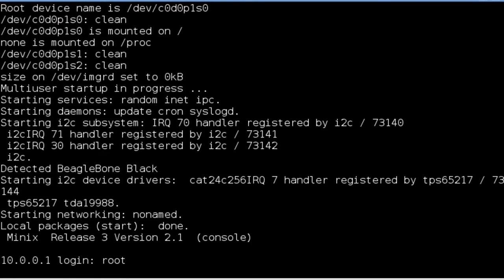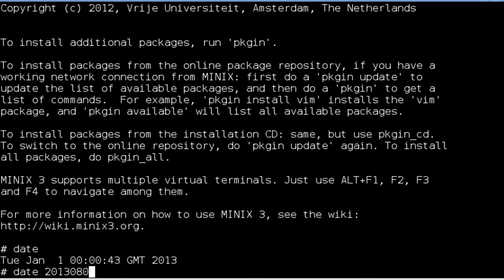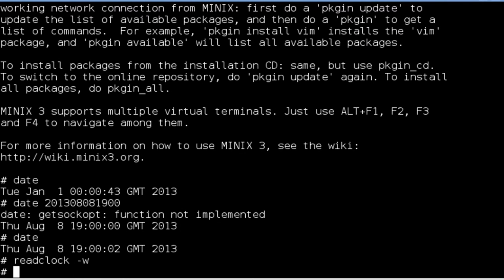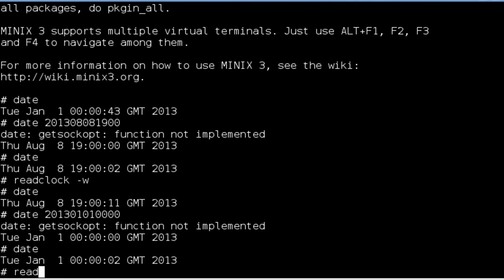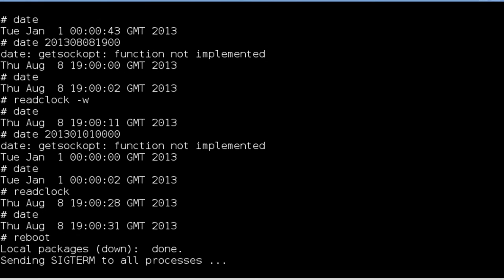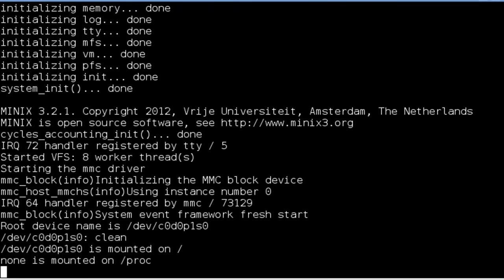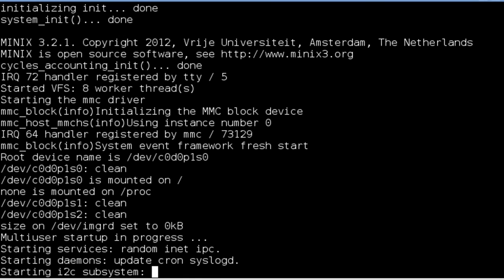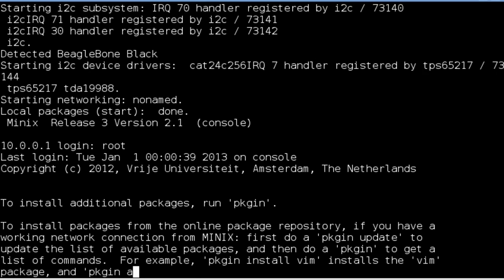GSoC 2013: Demo of BeagleBone Black RTC Driver on Minix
I'm a Google Summer of Code student with BeagleBoard.org developing I2C drivers for the Minix operating system. In this video, I demo the real time clock driver I developed as well as reboot support.